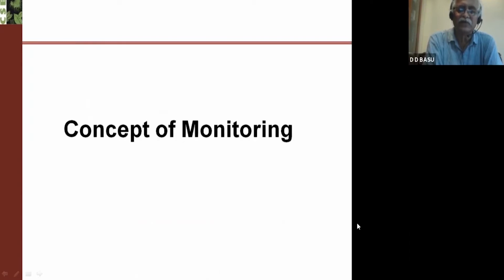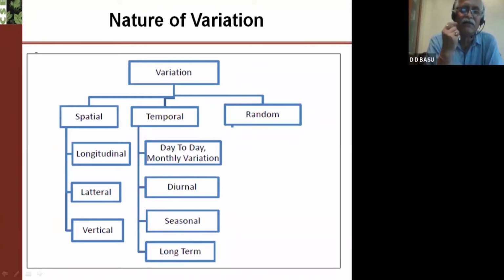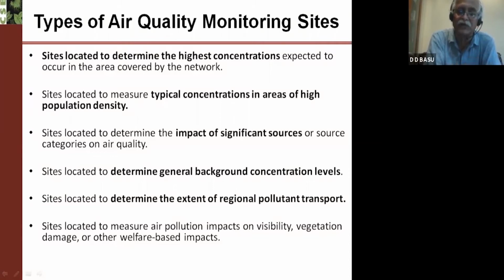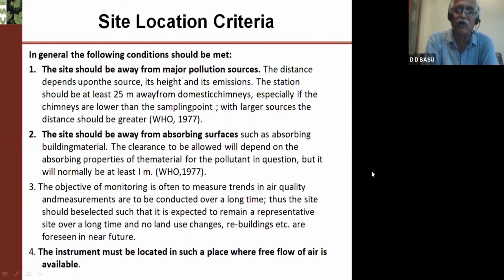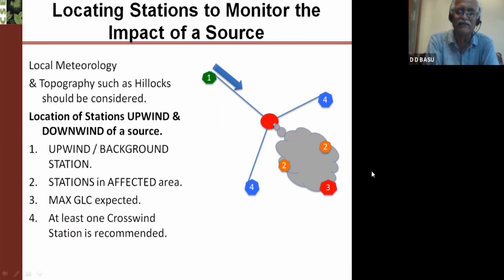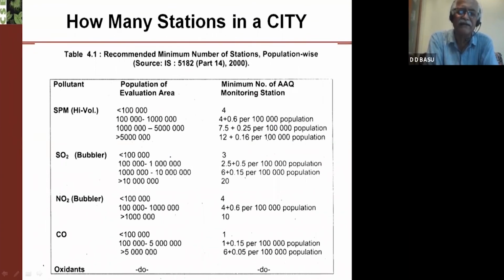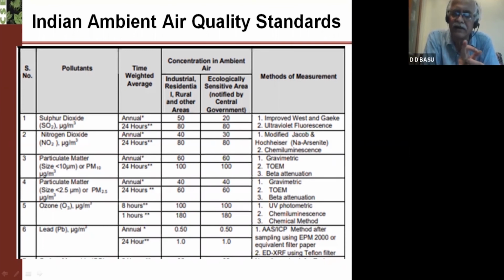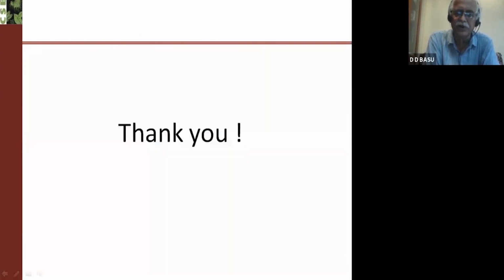DD basu lecture1: Laying down air quality monitoring network